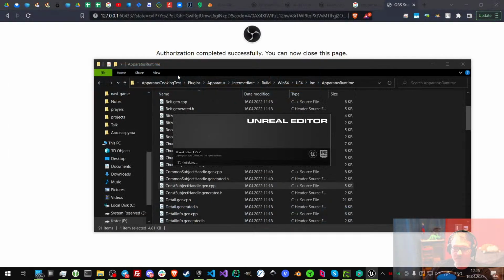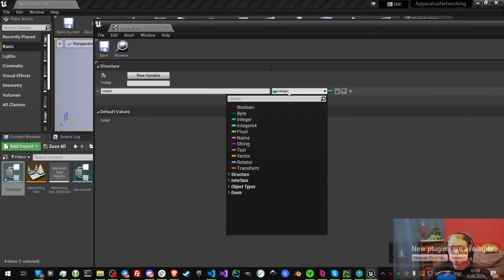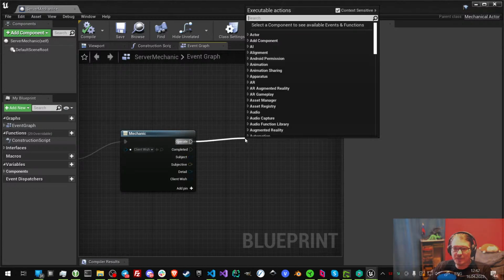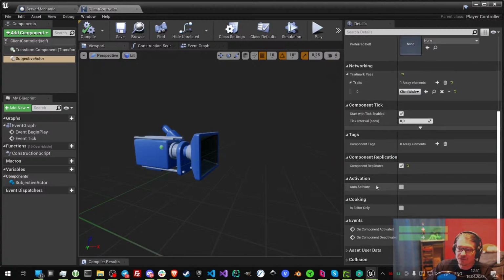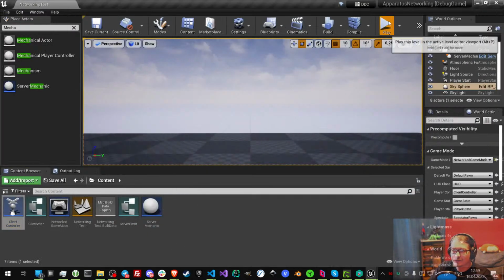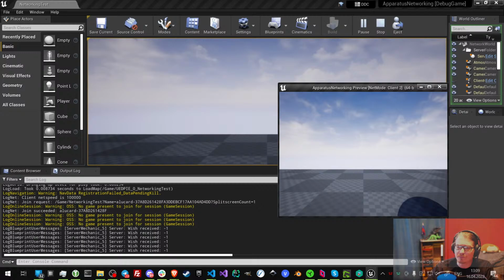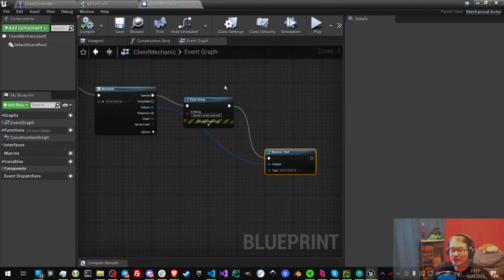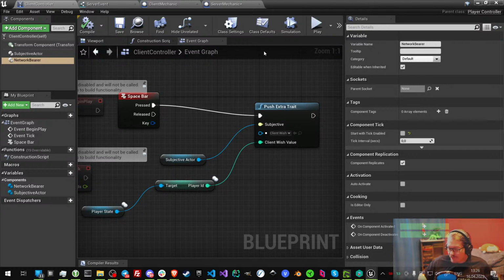The STEADY Ticking SHOW #3 // Apparatus ECS - New Features & Networking